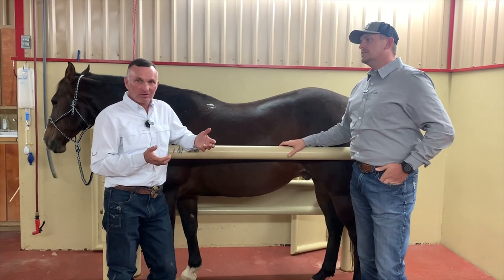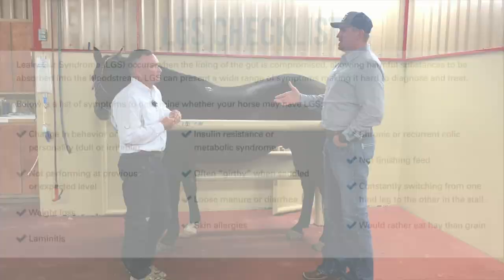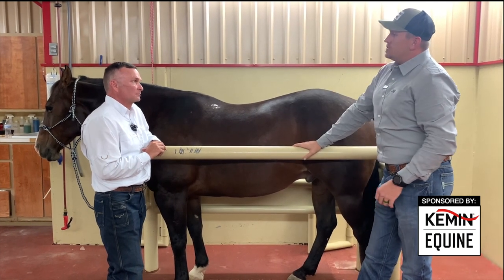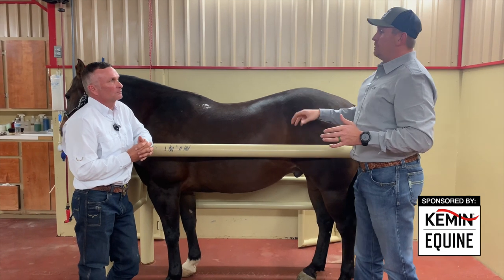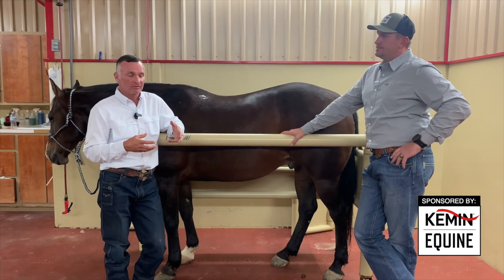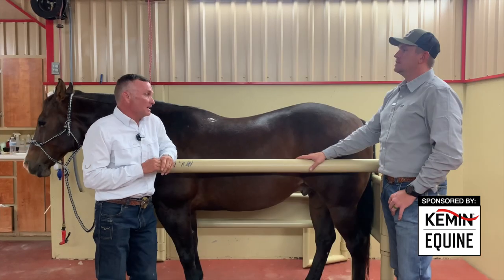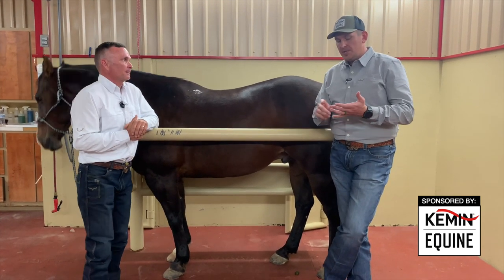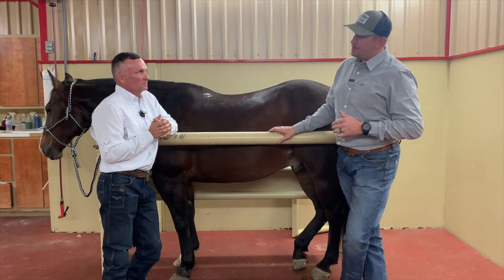Leaky Gut Syndrome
One of the most important equine conditions that you have may have never heard of is called Leaky Gut Syndrome (LGS).